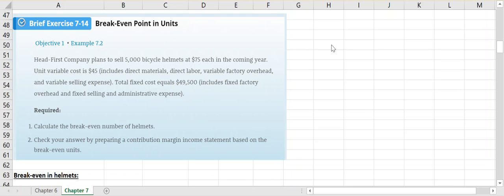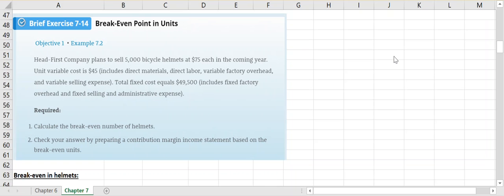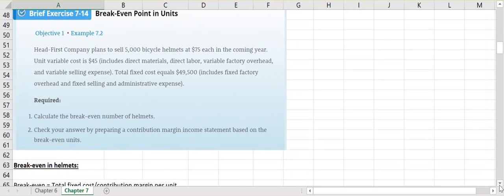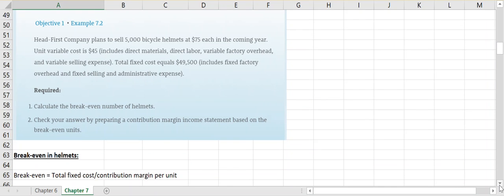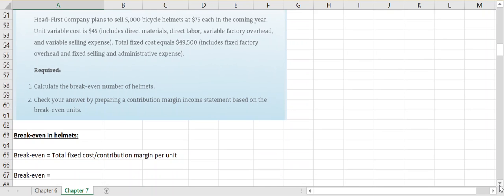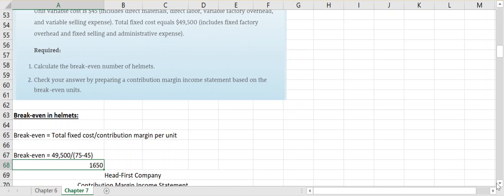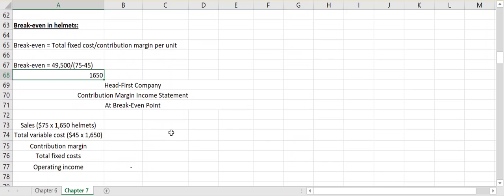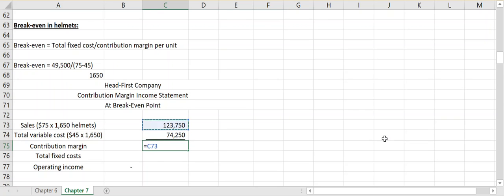Brief Exercise 7 14 Break Even Point in Units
Calculating Break-Even Point in Units.  Chapter 7 - CVP Analysis